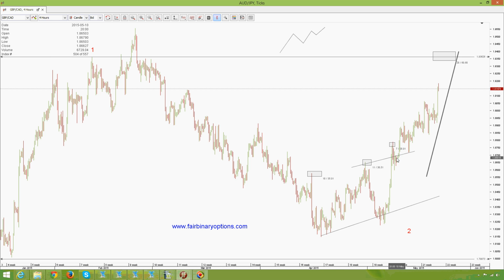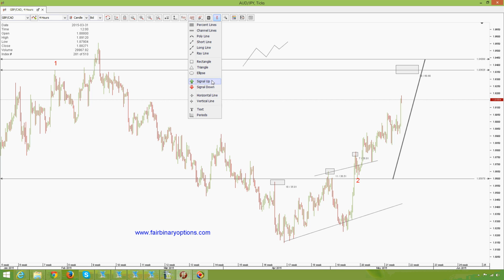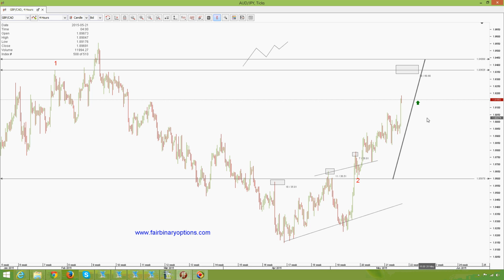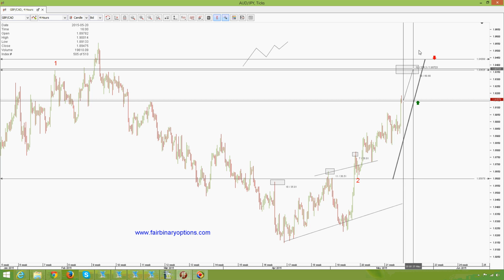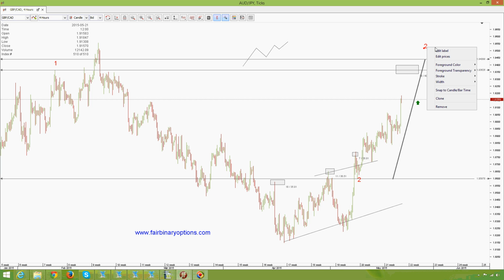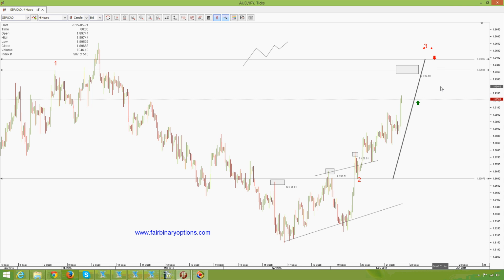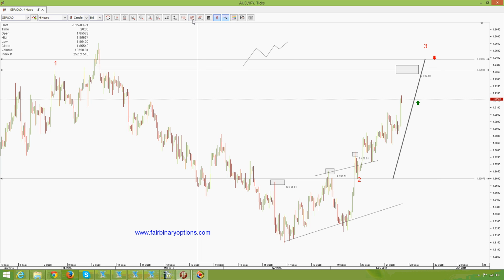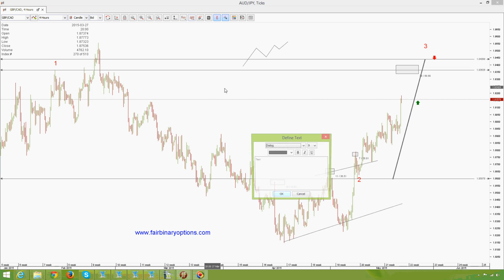Trading plan for GBPCAD pair call and put options | Binary Options Trading Strategies